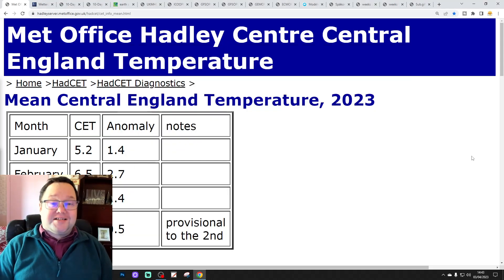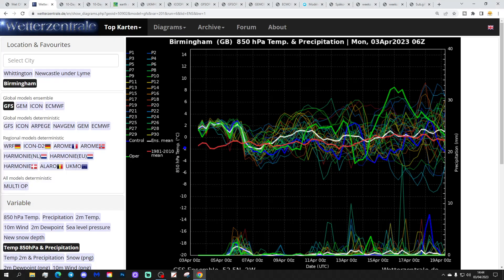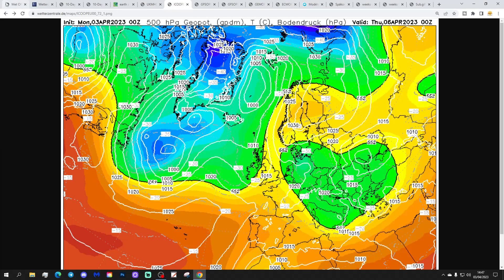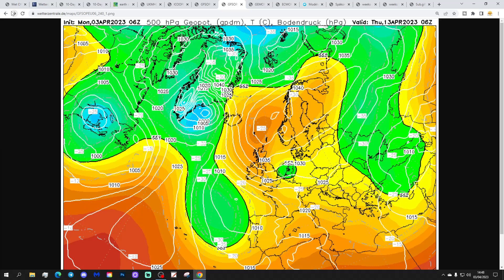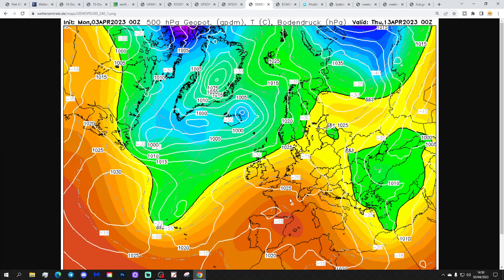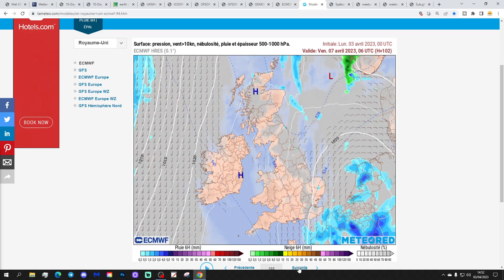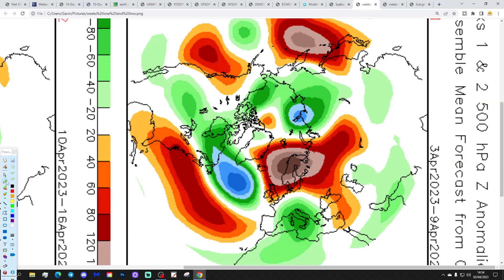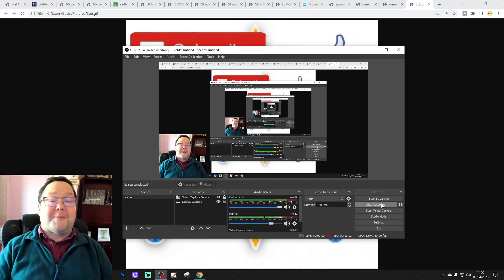Ten Day Forecast: Still Questions About How Long The High Pressure Lasts...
Hello everyone and thanks for tuning in to today's ten day forecast video. We're going to look at the weather for the next ten to fourteen days. Day ten will take us to the thirteenth of April -  and we'll be able to extend out beyond that with the extended GFS and ECM ensembles (they run to around a couple of weeks)

High pressure has taken over the weather pattern and will keep us mainly dry through to Easter although watch out for some wet weather on Thursday. Looking ahead to Easter and beyond there are still questions about how long the high pressure will last for with some models bringing low pressure back in from off the Atlantic as early as Easter Monday while other models keep the high pressure dominant through to mid-April and beyond...

Chapters:
00:00 Intro
01:02 CET
01:33 GFS Ensembles
02:23 Temp/Precip Anomalies
02:44 Latest Windflow Map
03:08 Chart Data
09:00 EC Precipitation Forecast
09:45 ECM Ensemble Clusters
11:15 CFS Weeklies
12:22 Outro

💡  Video Credits: 💡

💡  GWV Links: 💡